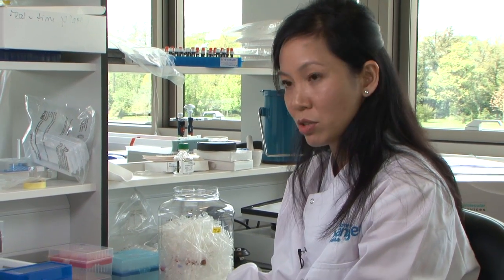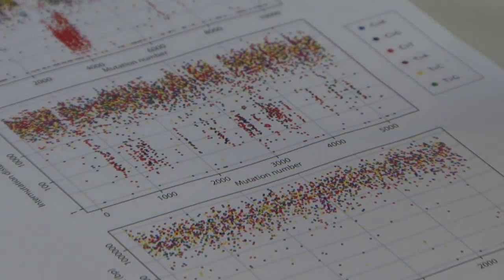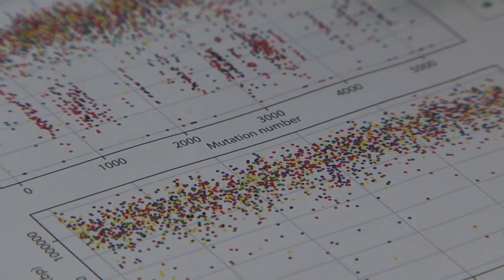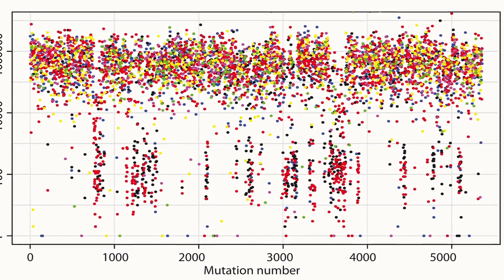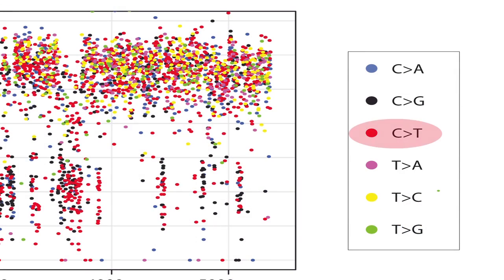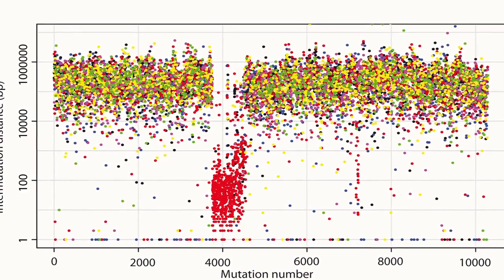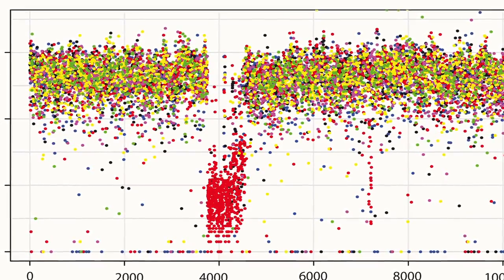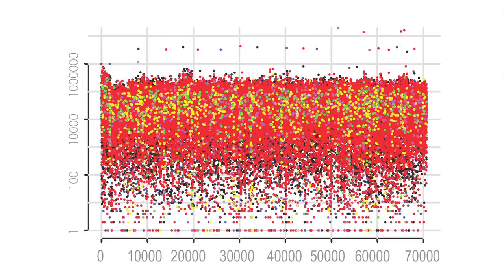What is Kataegis? - Sanger Institute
Dr Serena Nik-Zainal explains the novel process, 'kataegis' or thunderstorm in greek, that is involved in the development of many breast cancers.